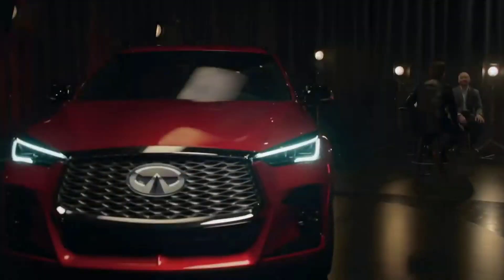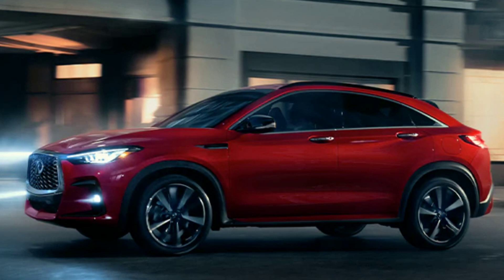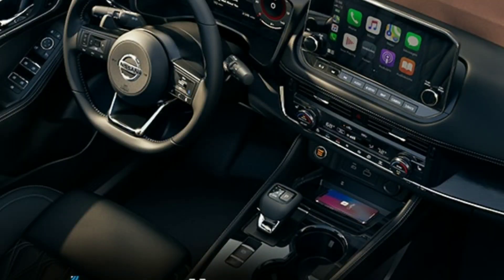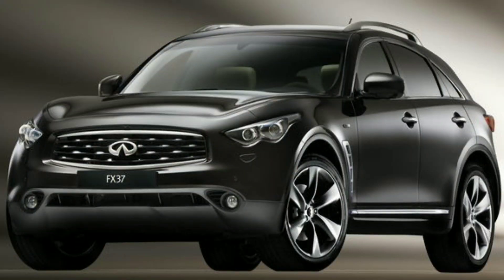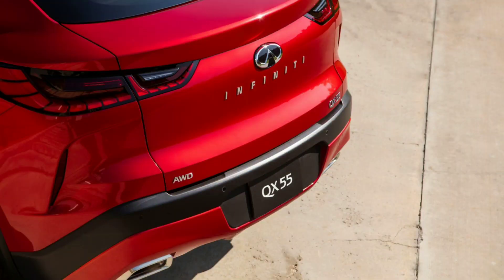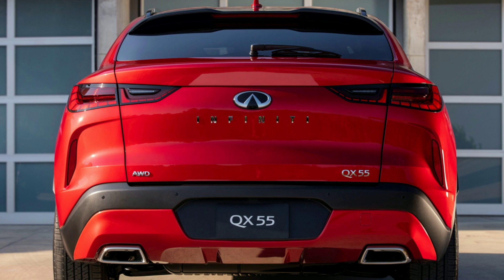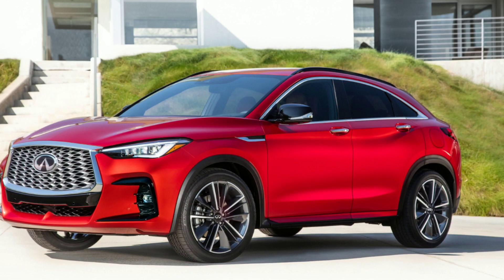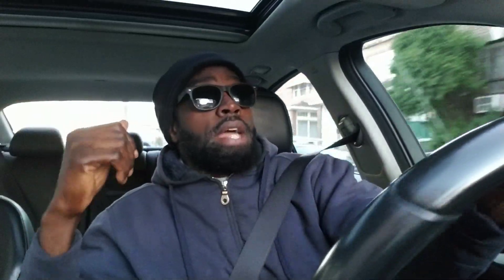QX55 FLOP OR NOT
Modifications list

dragy-

REV9

2014- up Q50 strut bar:
2017- up Q60 strut bar

Q50 FRONT BUMPER LIPS:

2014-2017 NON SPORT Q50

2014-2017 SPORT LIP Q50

2018+ fog light inserts Q50